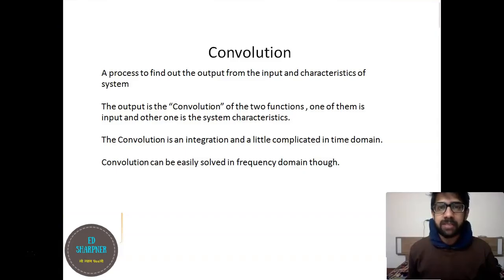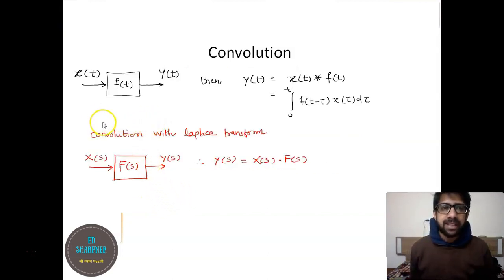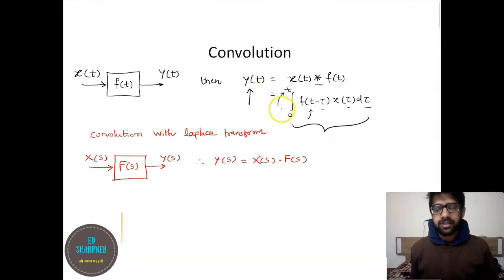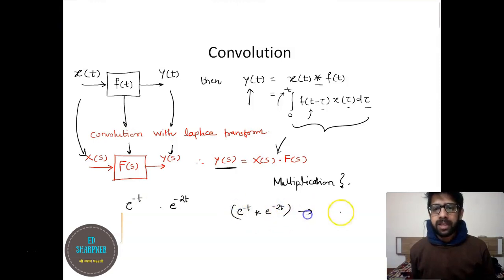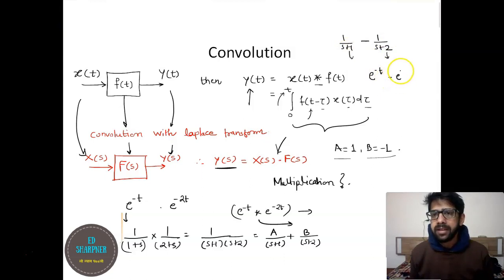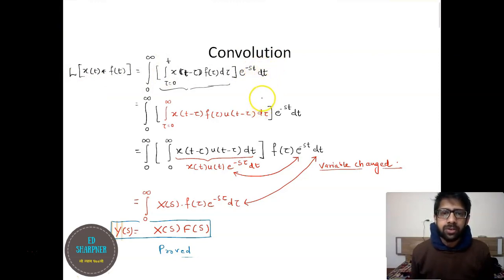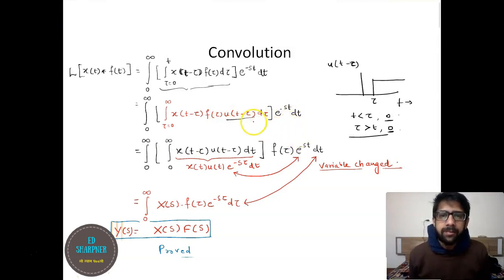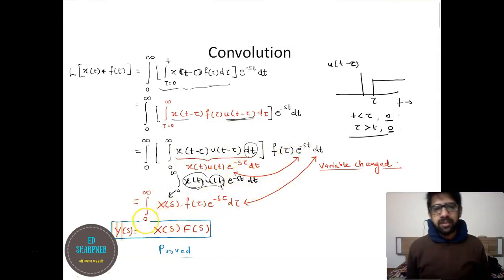WHAT is Convolution? Convolution integral, Laplace transform of convolution, Physical meaning, GATE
In this video we simply describe what is convolution and what is the physical meaning of it in signals and systems, Network theory and Electrical engineering at large! Convolution integral is complex in time domain, but as we convert convolution in Frequency domain everything becomes so easy. we describe the proof of convolution integral, its laplace transform and properties.
This video will be useful to all Electrical and Electronics engineering students appearing for Exams like GATE, PSUs and Other technical examinations, This is a very important topic in Mathematics and transform Theory and is very useful for the subjects like Control systems, Signal systems, Network theory, Communications, and many more subjects in Electrical Engineering